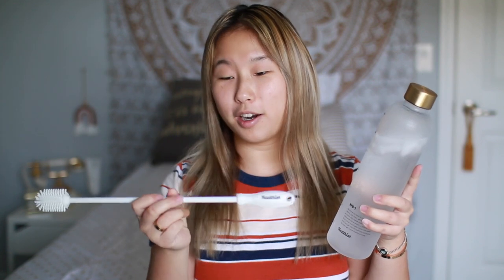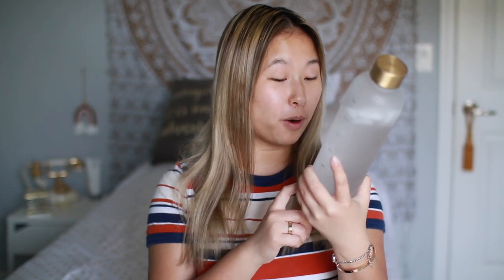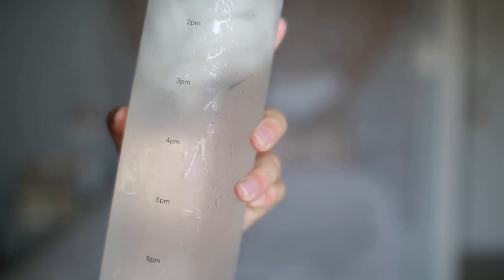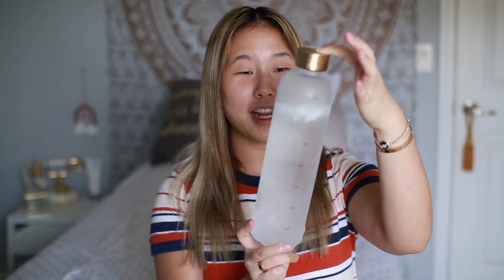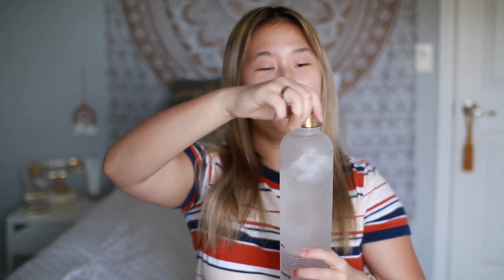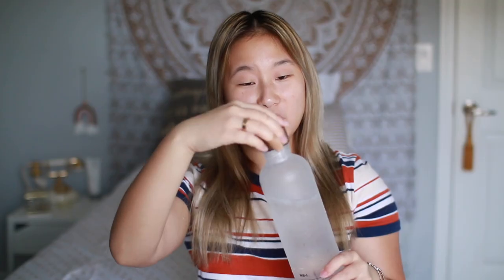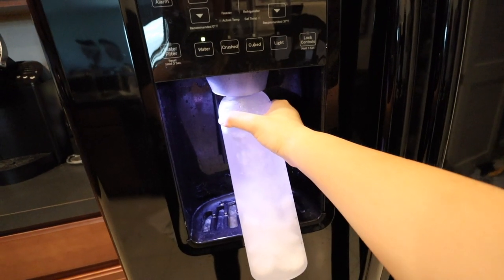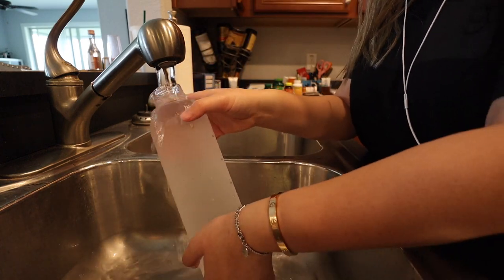The TRUTH about the HEALTHISH Water Bottle! *honest review*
In this video I tell you the truth about the Healthish Water Bottle. This honest review isn't the best. This bottle is not very practical and is kind of awkward. Overall I don't think it was a waste because it fits my lifestyle, but I wouldn't recommend it for everyone.

Alex Jayne
3050 Dyer Blvd.